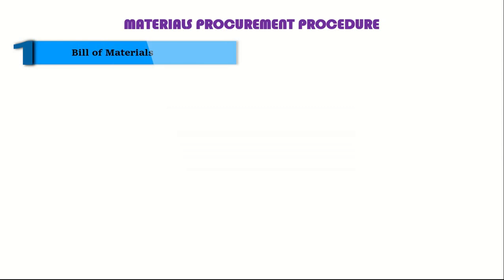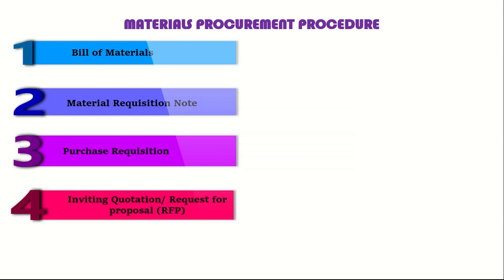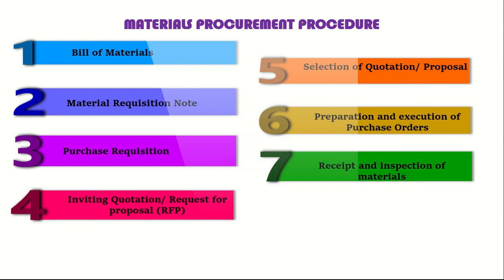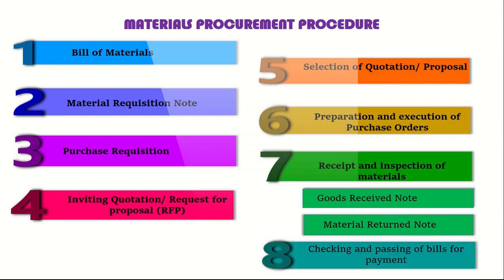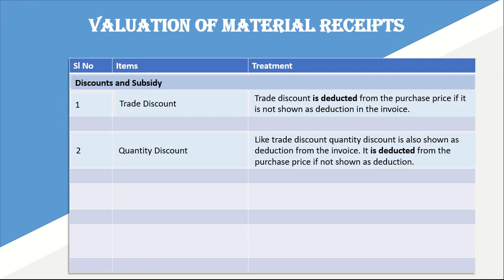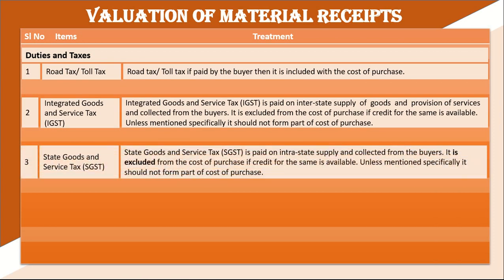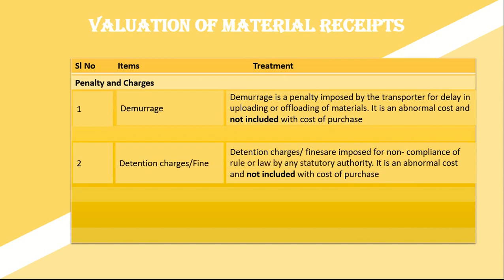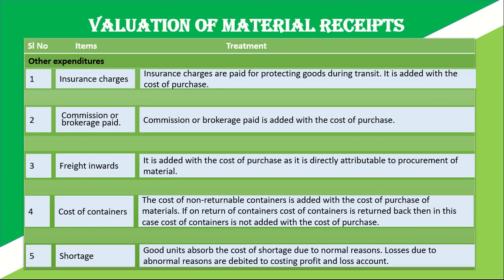Chapter 2 M2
MATERIALS PROCUREMENT PROCEDURE##VALUATION OF MATERIAL RECEIPTS###